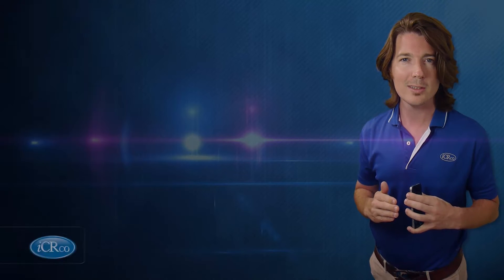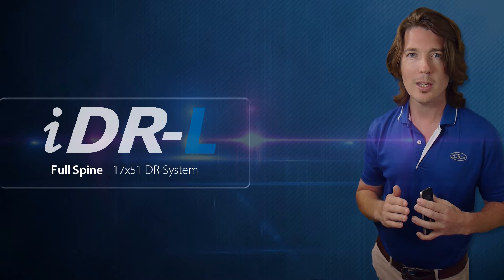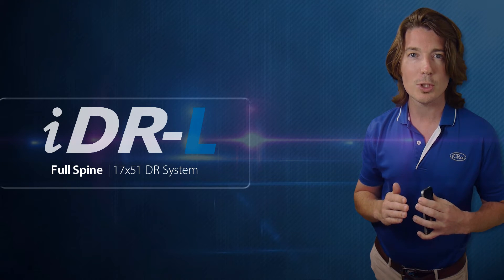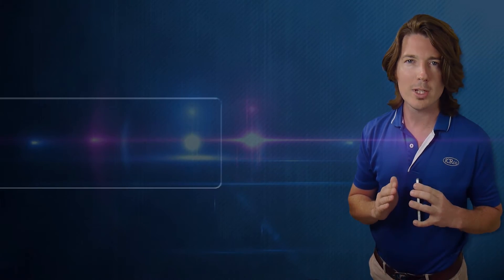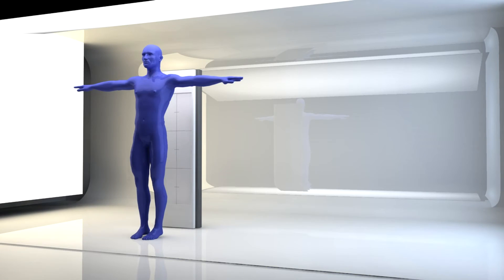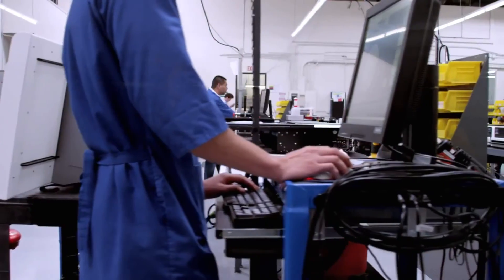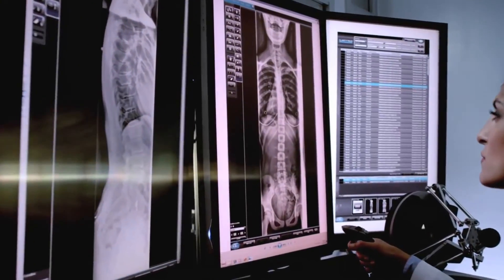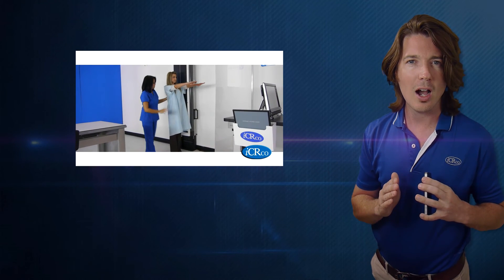iDR-L | Unmatched Full-Spine DR System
iCRco, Inc. | Medical Imaging Systems

One solution to address all your long-bone imaging needs. Introducing the  iDR-L – a seamless, high-resolution detector that offers full spine, regional, and zone scanning capabilities. This direct capture solution revolutionizes how full-spine imaging is achieved.

iCRco, Inc.

CEO: Stephen Neushul